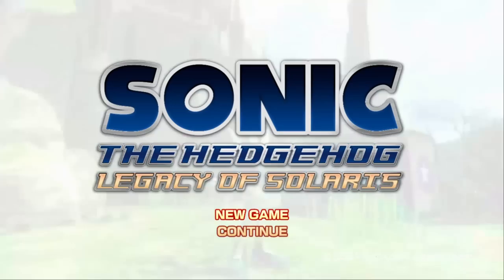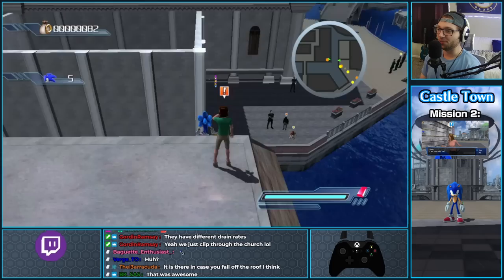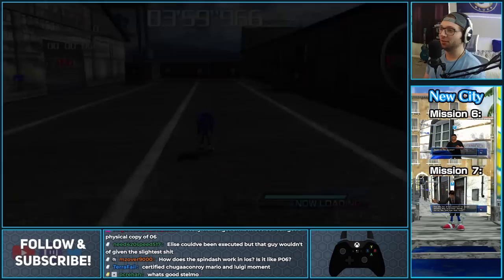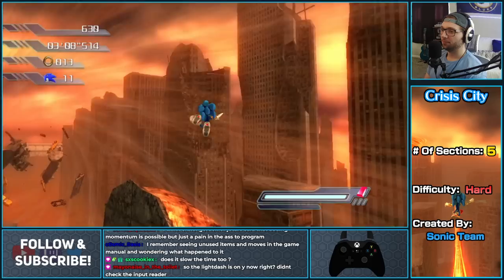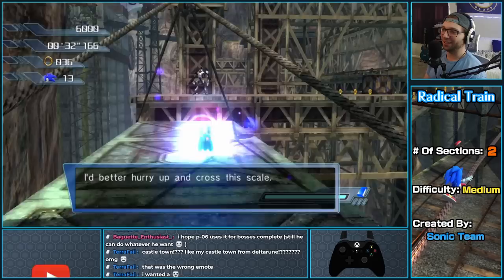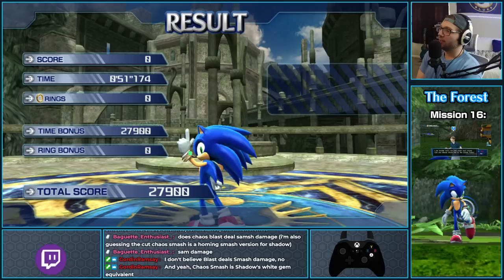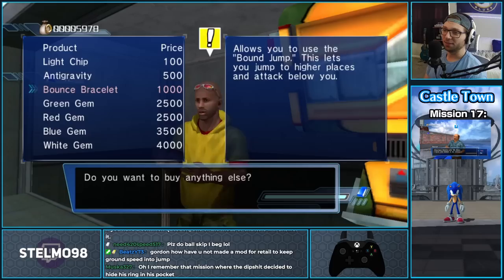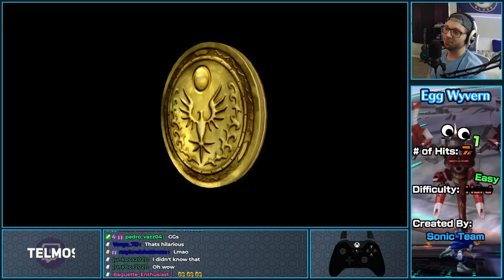THIS is the Best Sonic 06 Experience (and no, it's not Project 06)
Welcome to Sonic 06 Legacy of Solaris (LoS)! This is a mod for Sonic 06 that massivly, and I mean MASSIVLY overhauls the game. We have new stories, new stages, new varients of stages, changes to progression, and the list goes on. Additionally, LoS uses the Sonic 06 Mod Manager to it's fullest extent, enabling pathes that overhaul a lot of the major issues with the game gameplaywise, and thank goodness.

Today we are coving Sonic's story and all the changes LoS brings to it. So sit back, releax, and let's (finally) enjoy some Legacy of Solaris!

Legacy of Solaris Title Card by Nico_

*Here is a link to tip me if you like what I do and want to support in this way: